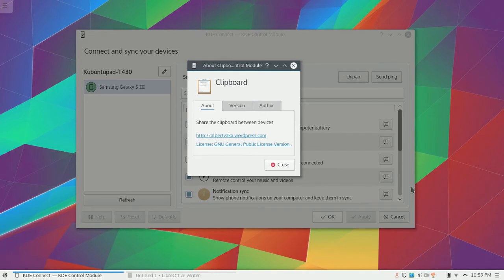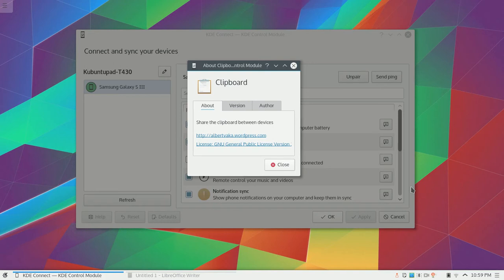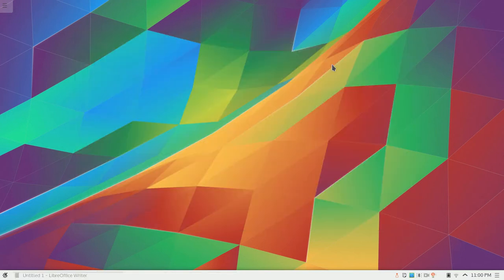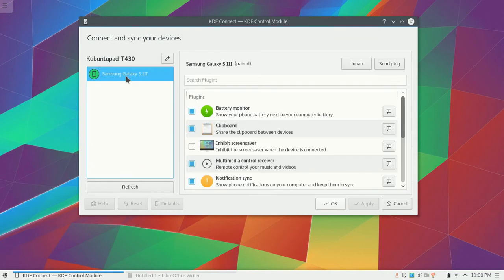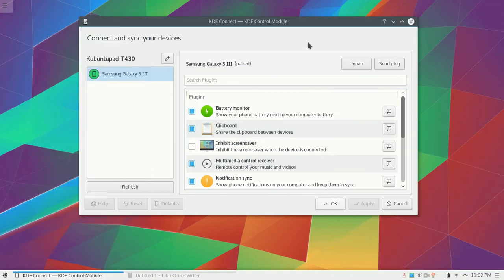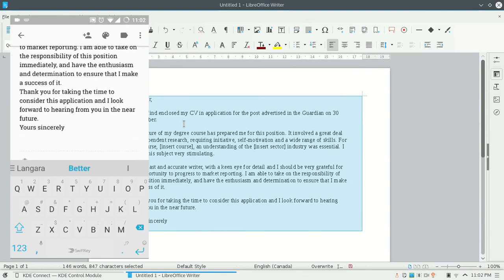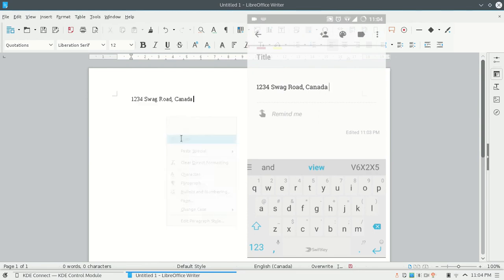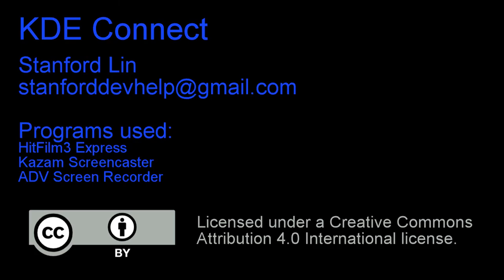KDE Connect: Clipboard Plugin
Overview and instructions of the clipboard plugin on KDE Connect.